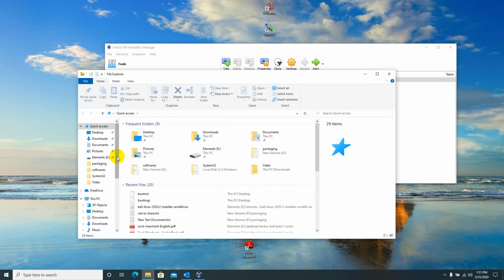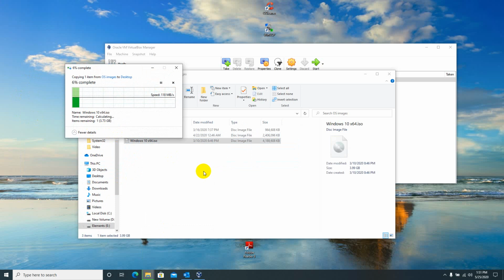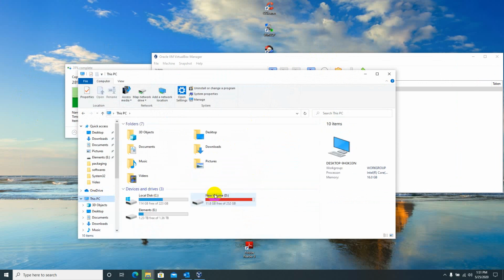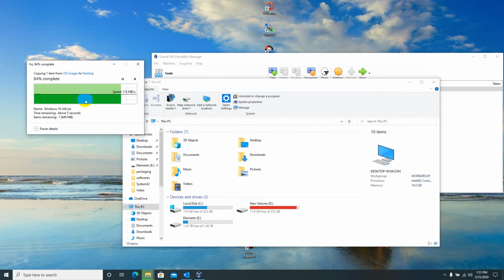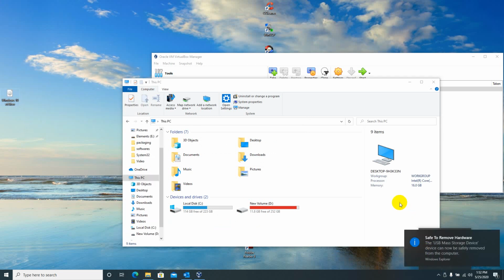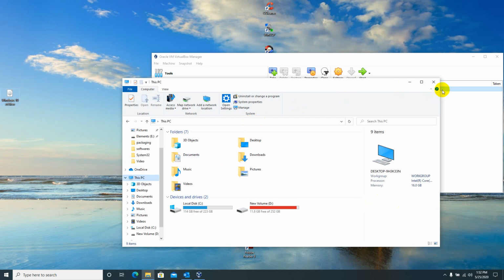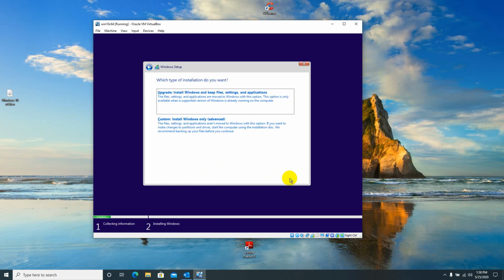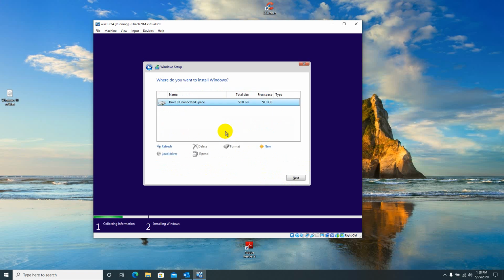windows 10 on virtualbox installation